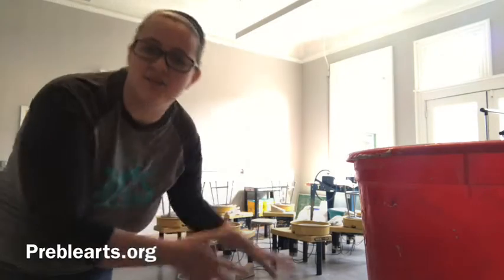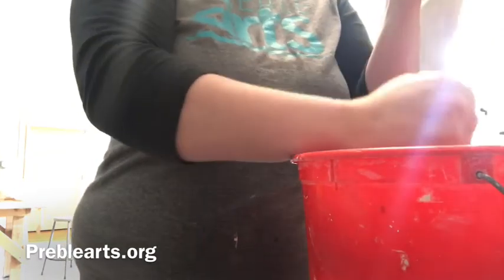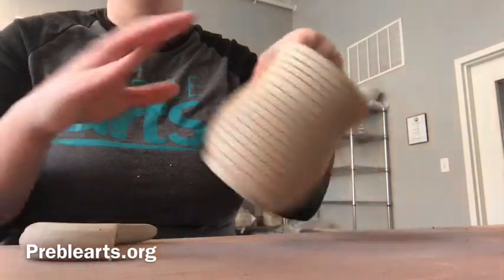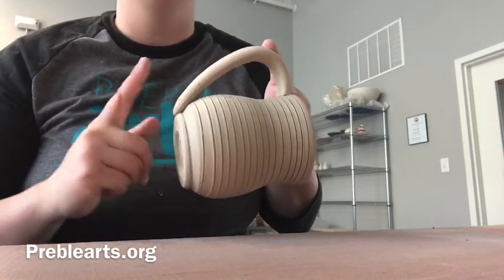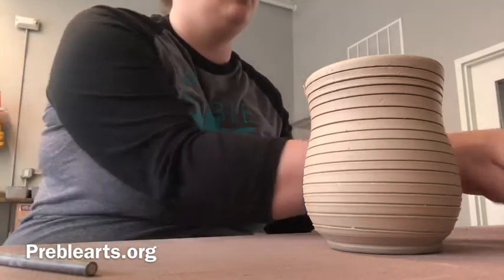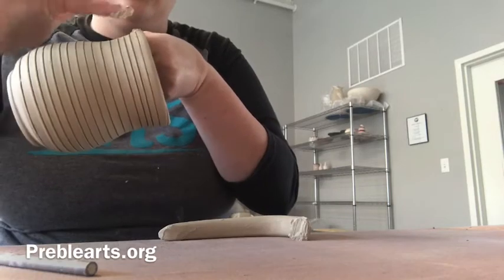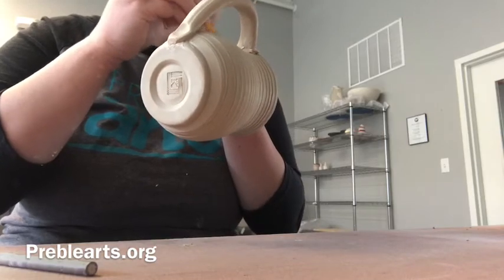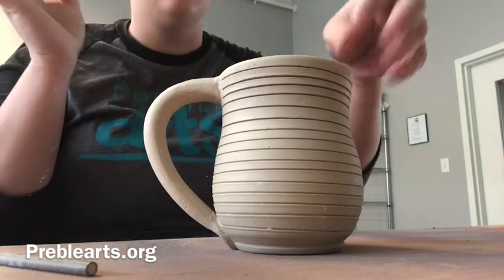How to make handles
Preblearts.org